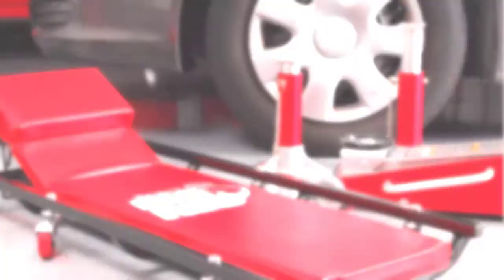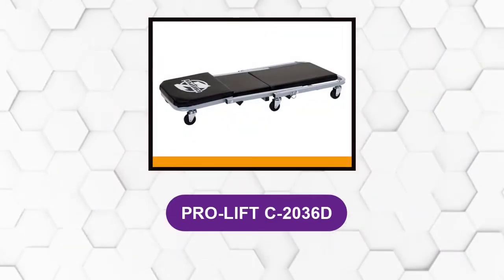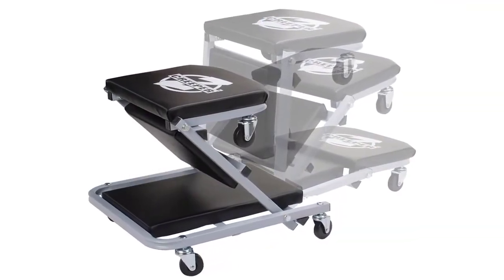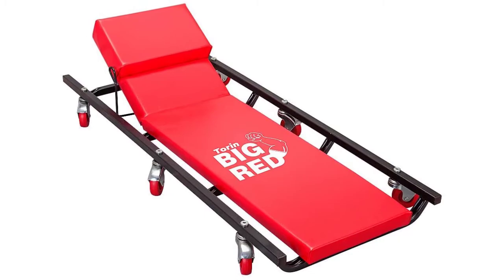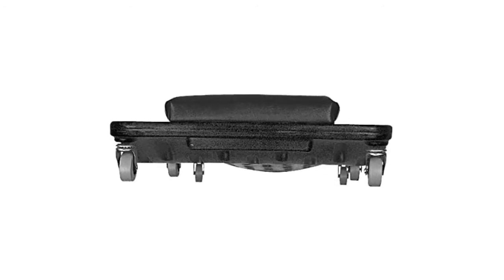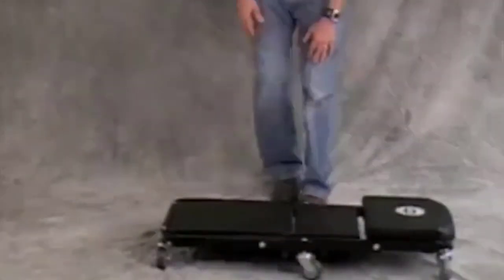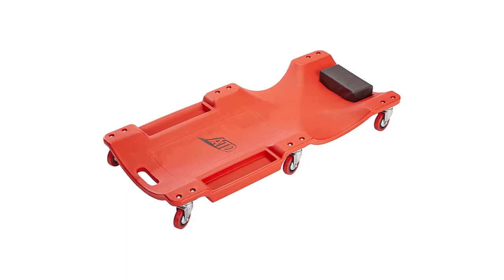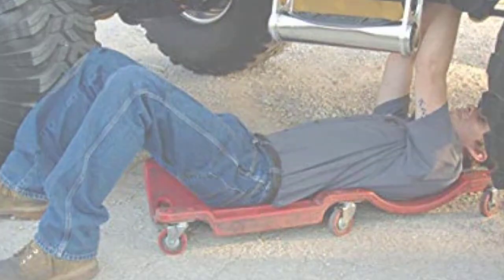Best Creeper Ever Reviews 2023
Best Creeper Ever 2023
See update price & customer reviews of top 6  creeper ever:
►USA Links◄
➜ 1. Omega-91400 [Amazon]
➜ 2. Pro-Lift ‎C-2036D [Amazon]
➜ 3. BIG RED TR6452 [Amazon]
➜ 4. Lisle ‎97102 [Amazon]
➜ 5. Omega ‎91452 [Amazon]
➜ 6. ATD ‎81051 [Amazon]
Are you searching for the best creeper ever?

If so, then you are in the right place for getting essential information on creeper ever.
In This creeper ever Review Video, We Will show you 6 top-rated creepers ever to buy in 2021. We made this list based on our personal opinion based on their price, quality, durability, brand reputation, User Feedback and other related issues.

Jump to the Section:
00:00 Introduction.
00:21  Omega-91400 Reviews.
01:15  Pro-Lift ‎C-2036D Reviews.
02:21  BIG RED TR6452 Reviews.
03:20  Lisle ‎97102 Reviews.
04:29  Omega ‎91452 Reviews.
05:37  ATD ‎81051 Reviews.